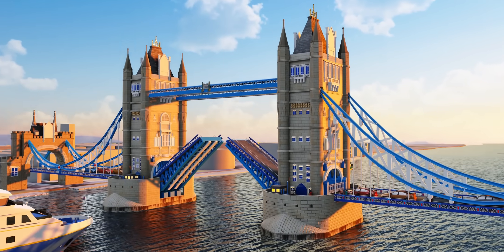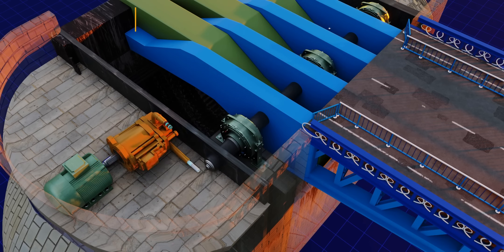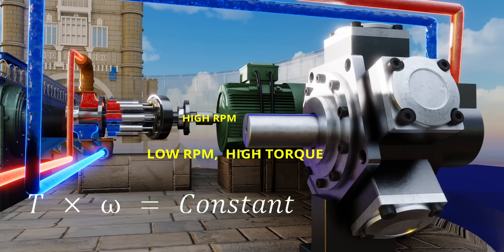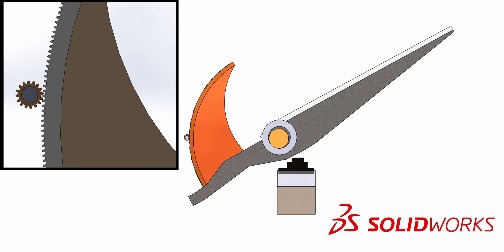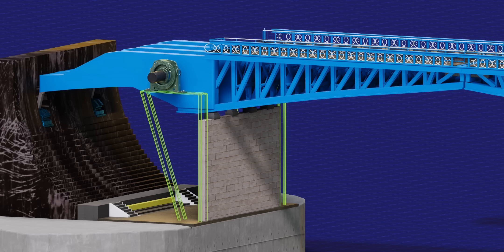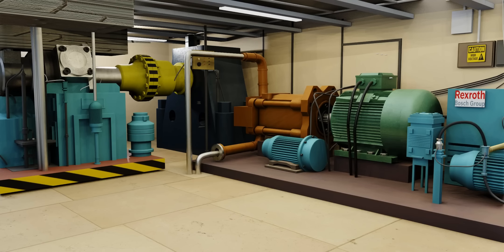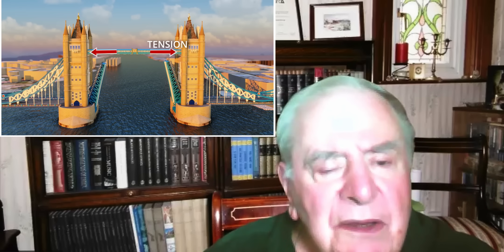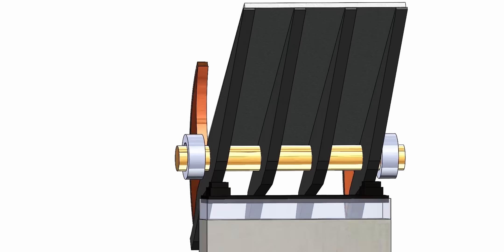London Tower Bridge : The Genius Engineering of our Forefathers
The London tower bridge amazes the specators even today.  We are thankful for the support received from SolidWorks for the production of this video. You may access an affordable version of 3DEXPERIENCE SOLIDWORKS for Makers here ( $38USD/year!
You may download the London tower bridge motion study model